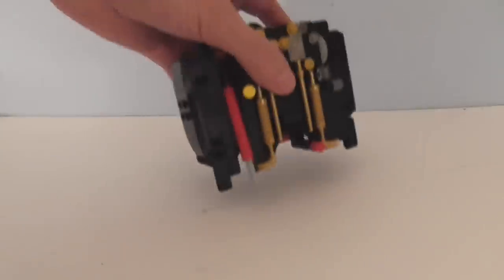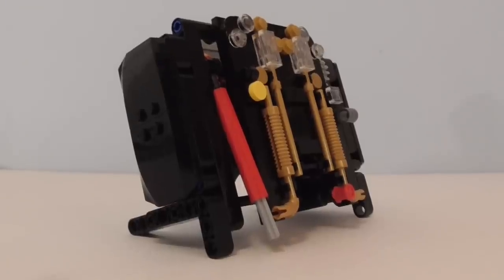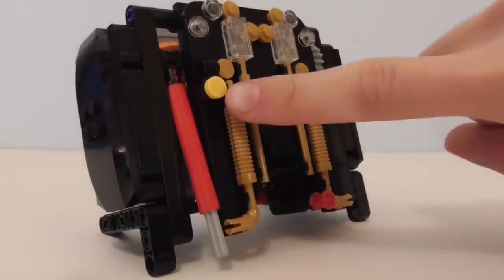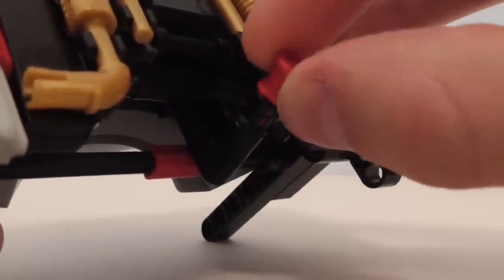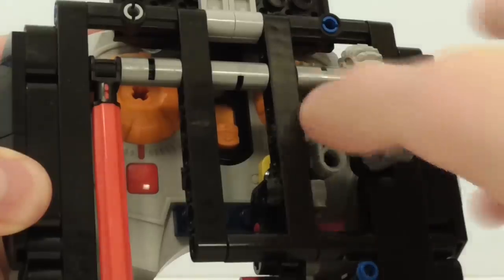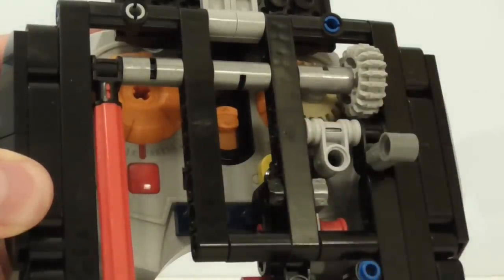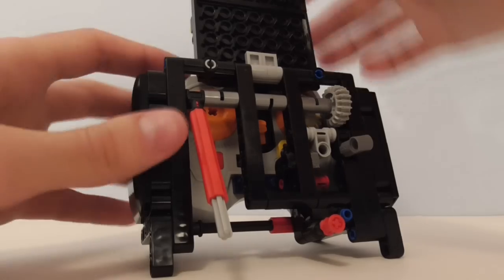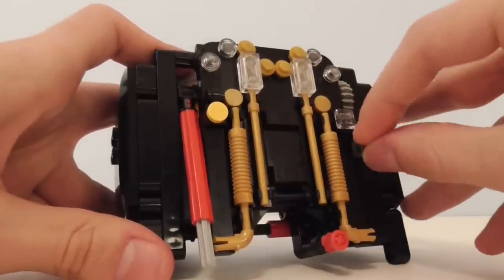LEGO Steam Train Controller - MOC Showcase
Closest I'll ever get to driving a steam engine I reckon.